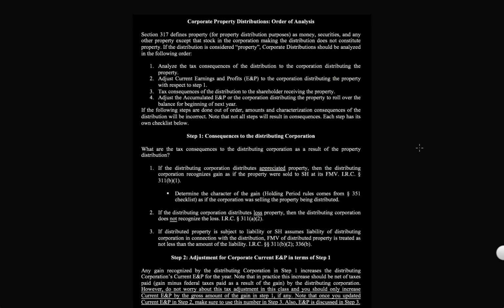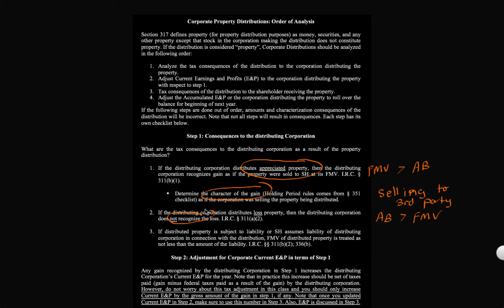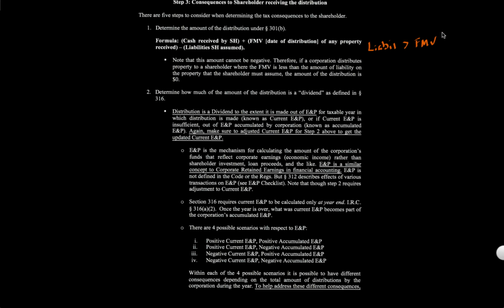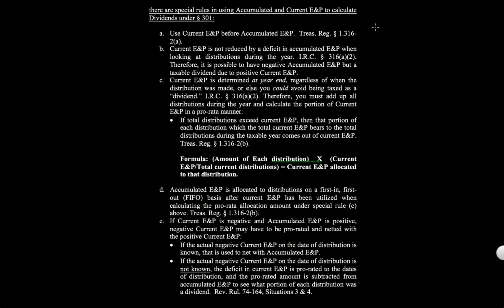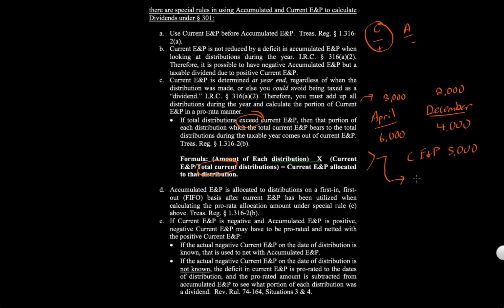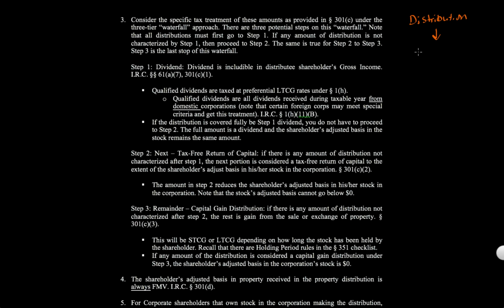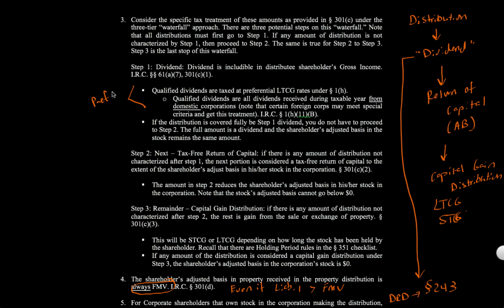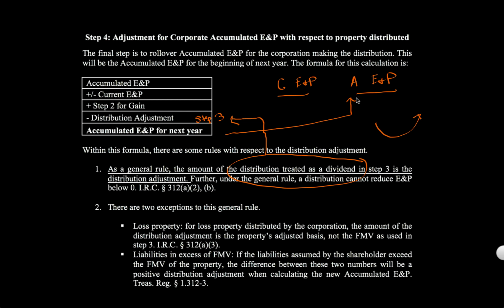Checklist Corporate Distributions of Property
Checklist on Corporate Distributions of Property and the tax consequences to both the shareholder receiving the property and the corporation distributing the property.